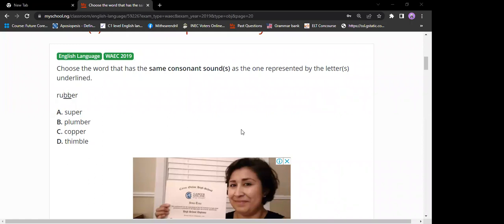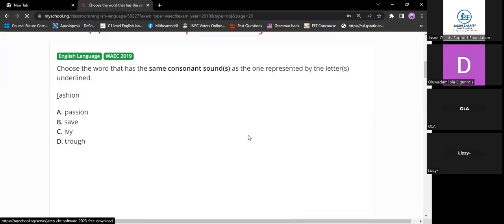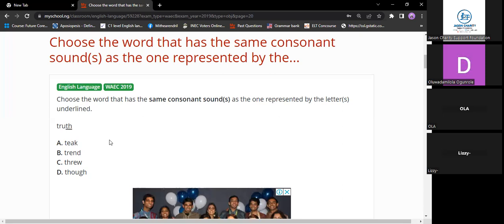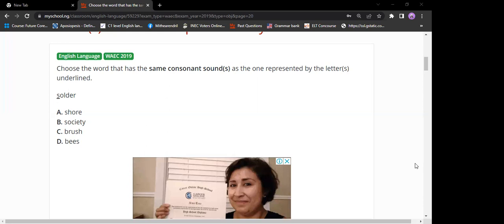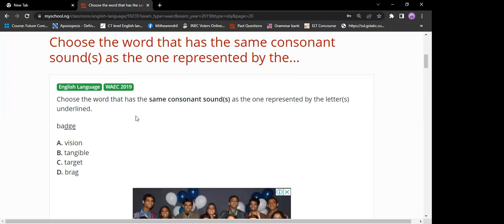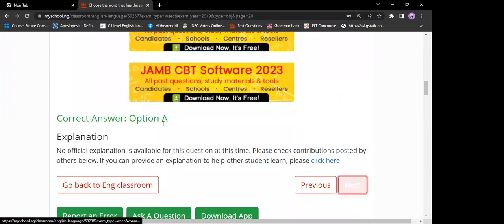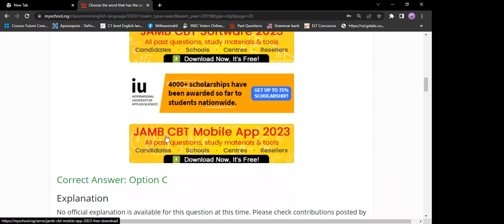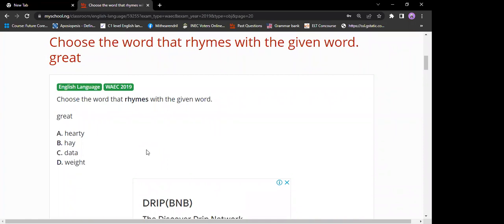English Language_Oral Sounds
Mr. Damilola takes English language_Oral Sounds for students preparing for WASSCE/UTME examinations across Nigeria.